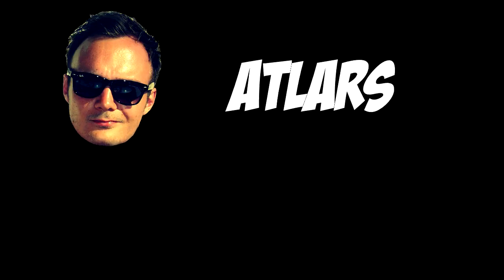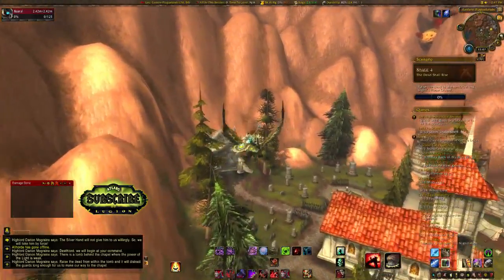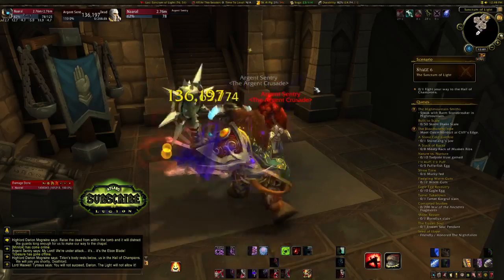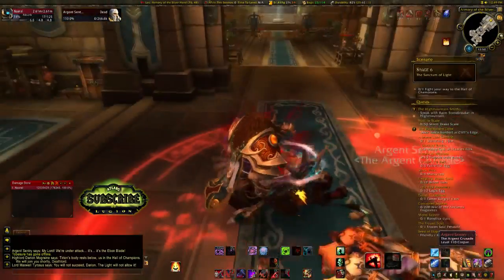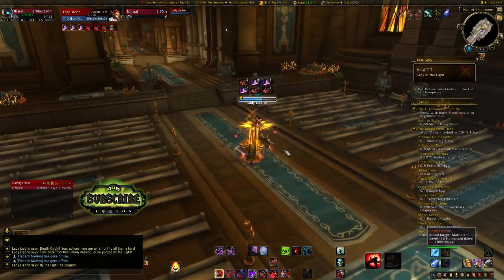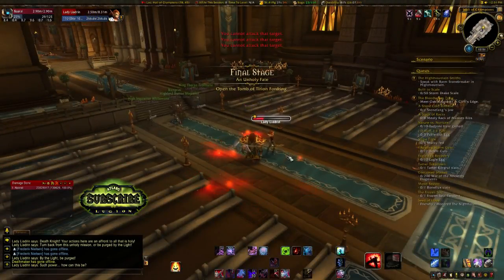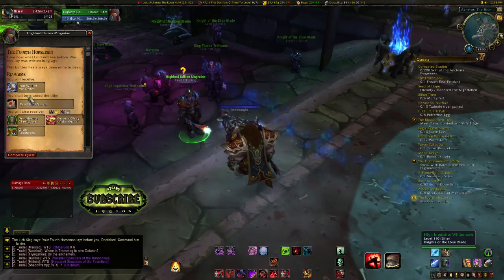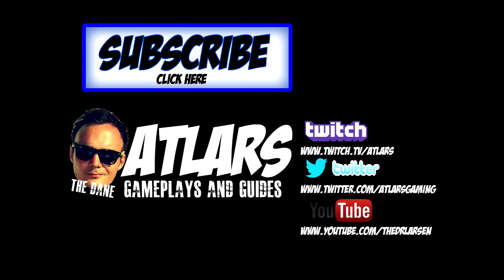WoW Legion Episode 6: Let us get the last of the Four Horsemen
So I am getting my last of the Four Horsemen to help defeat the Legion.

Horde
Tauren Death Knight
Blood - yes Blood ♥

/Cheers